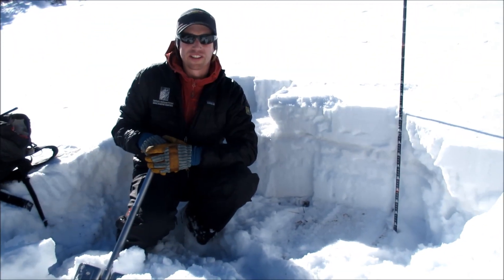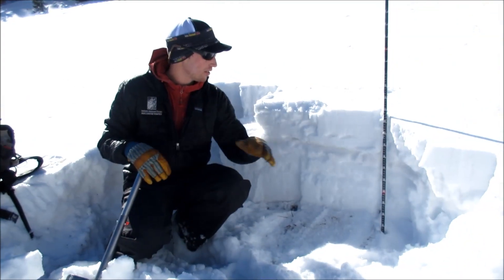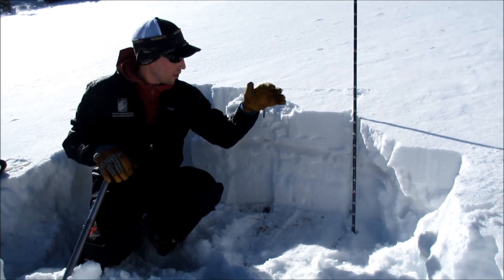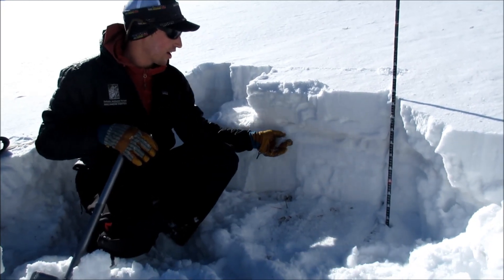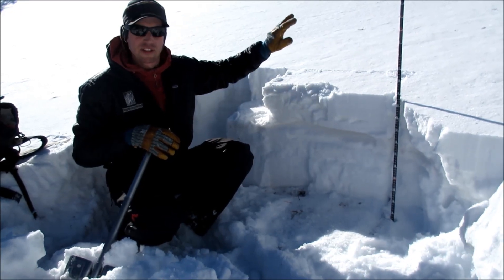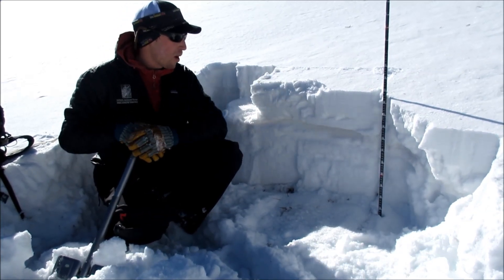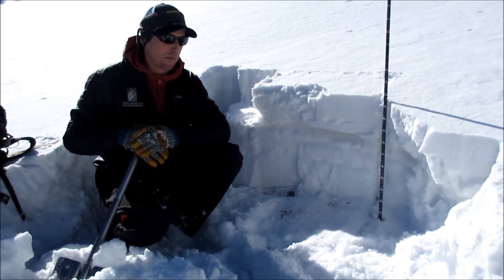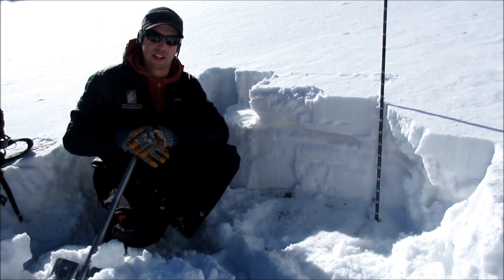Early Season Snowpack, Cooke City - 25 Oct 2017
Alex Marienthal with the GNFAC discusses the foundation of this winter's snowpack near Cooke City in southwest Montana.